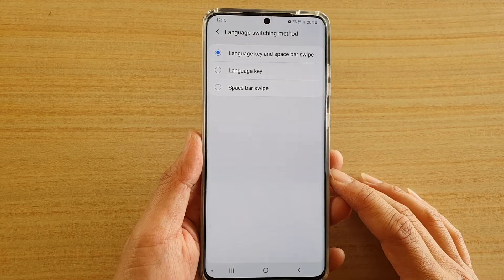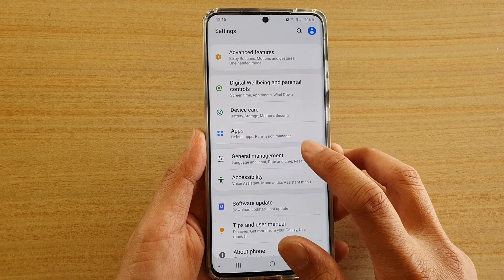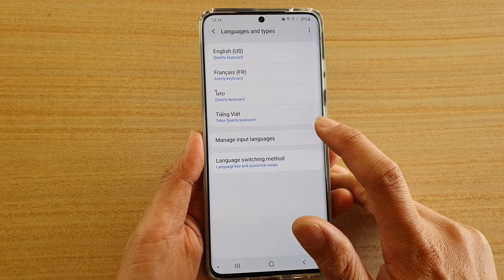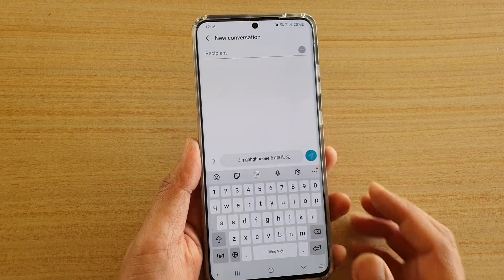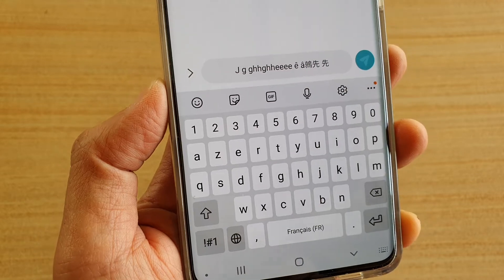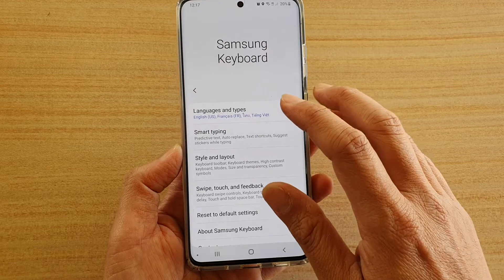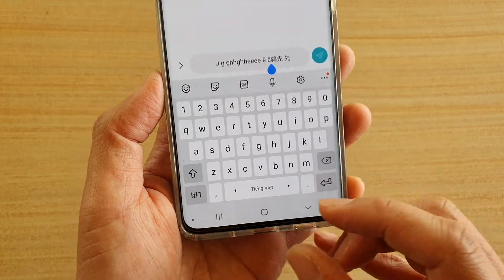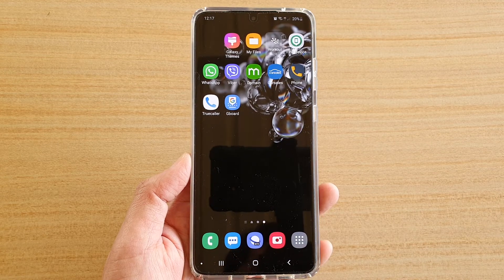Galaxy S20/S20+: How to Change Keyboard Language Switching Method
Learn how you can change keyboard Language Switching Method on Galaxy S20 / S20 Plus / S20 Ultra.

Android 10.